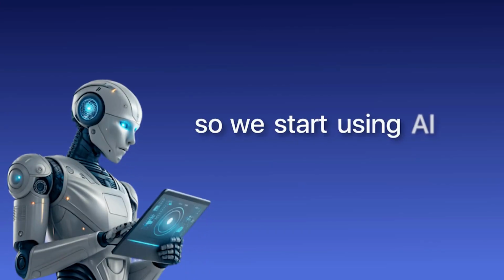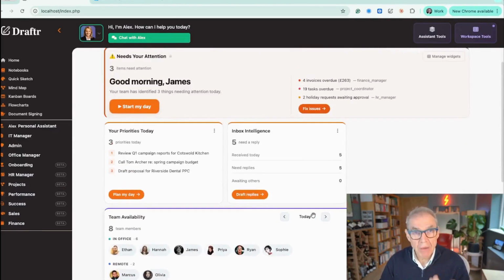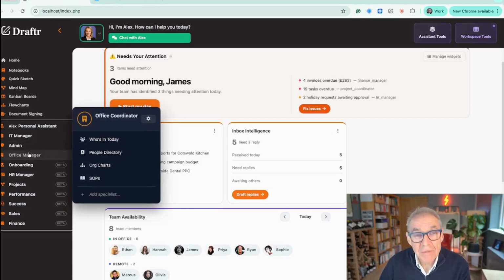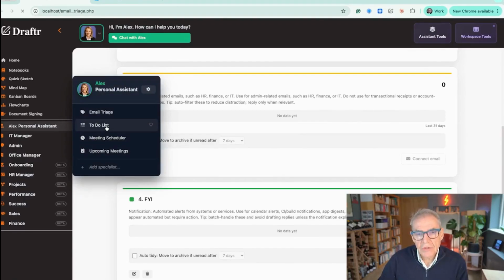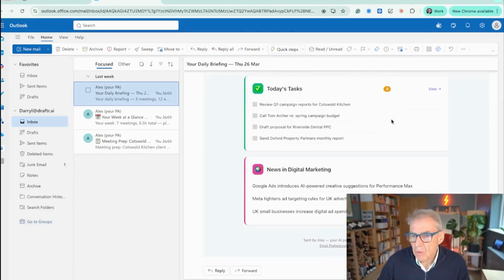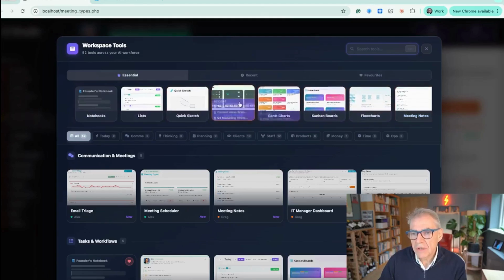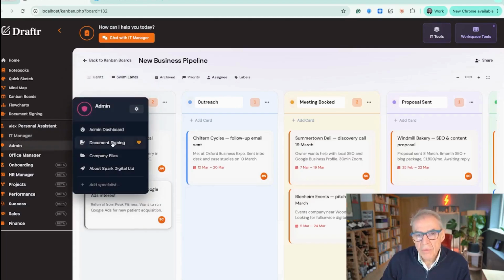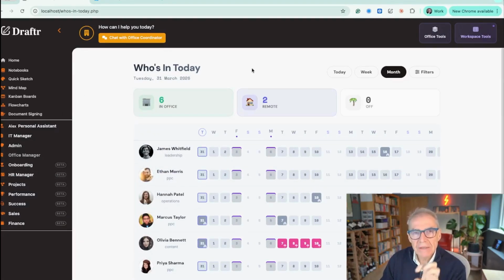I got tired of doing admin. So I built something.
Admin doesn't build your business. But it takes up more of your day than it should.

Draftr is an AI agent platform built by a founder who got fed up with paperwork eating into productive time. We created AI agents to handle the back-office tasks we hated doing ourselves — and the difference to our productivity was immediate.

In this video, we introduce Draftr: what it is, what it does, and why we built it.

If you're a founder or business owner who's tired of the admin eating your best hours, this one's for you.

👉 Visit draftr.org to try it free